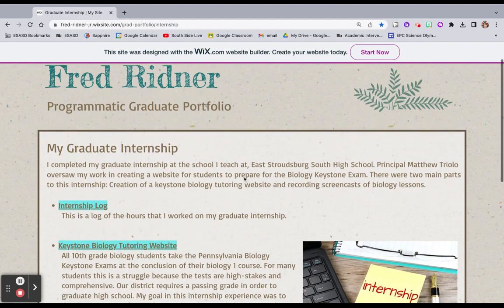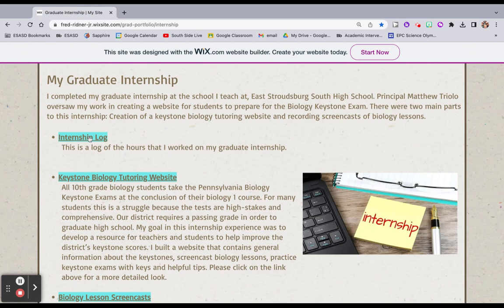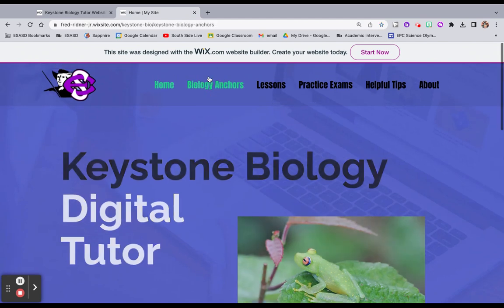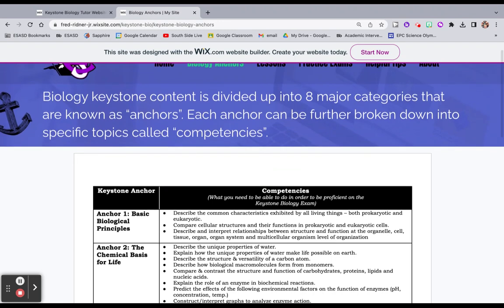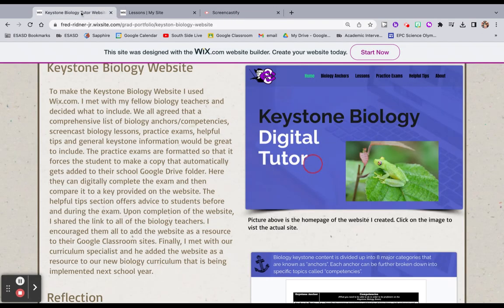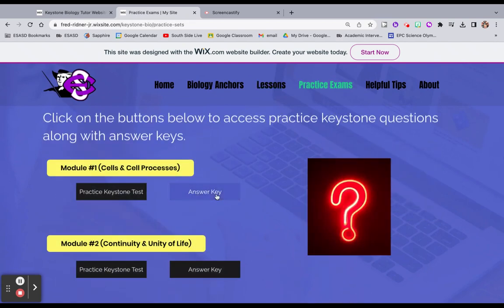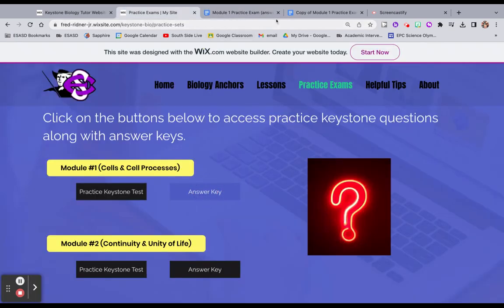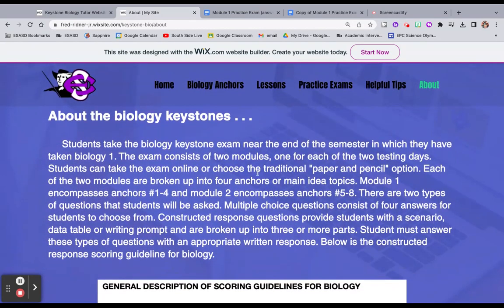Internship Review Screencast